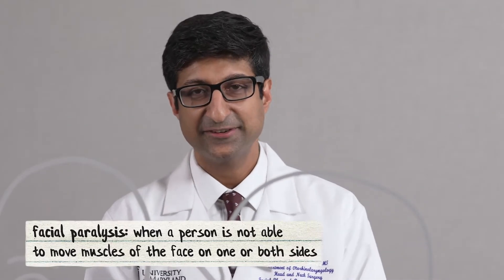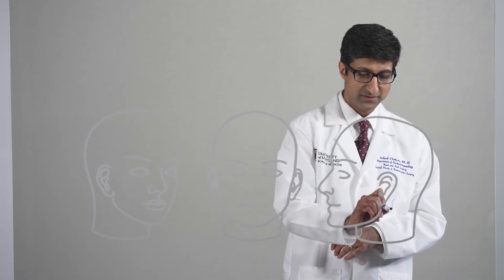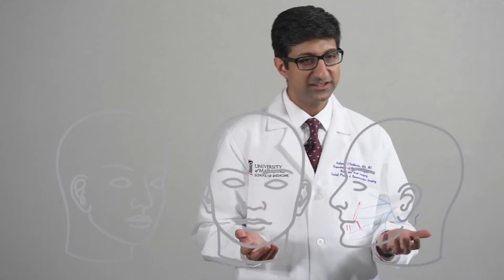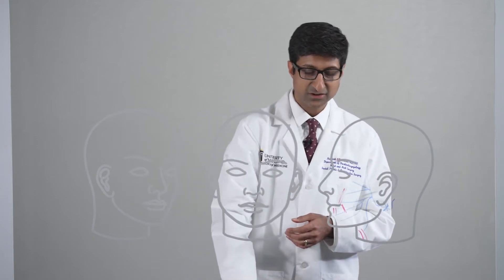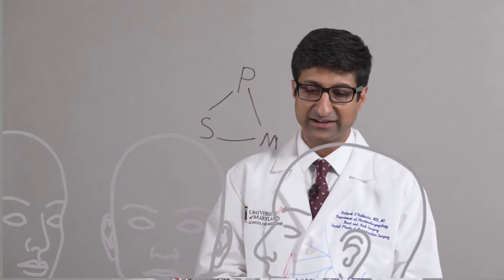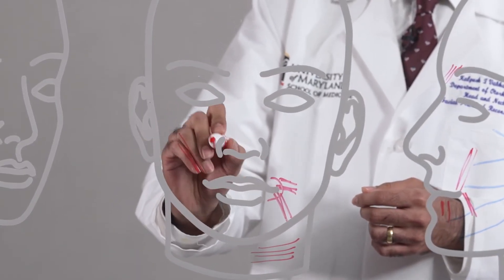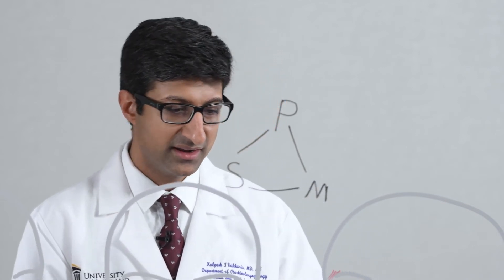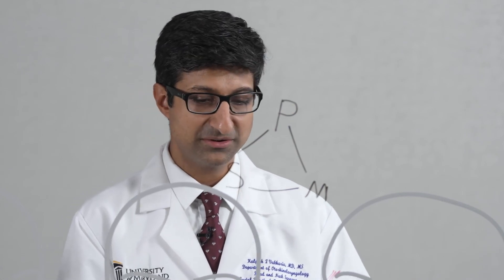Selective Neurectomy for Facial Paralysis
Dr. Kalpesh Vakharia is drawing outside the lines to explain how Modified Selective Neurectomy (a.k.a Selective Neurolysis) can help improve appearance and facial function post-facial paralysis.